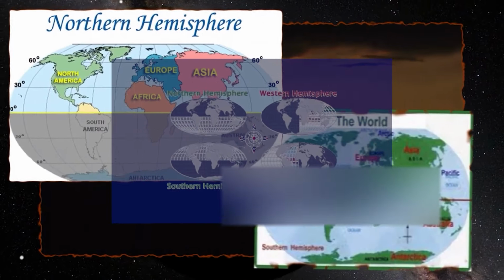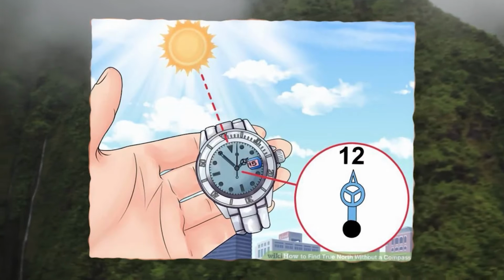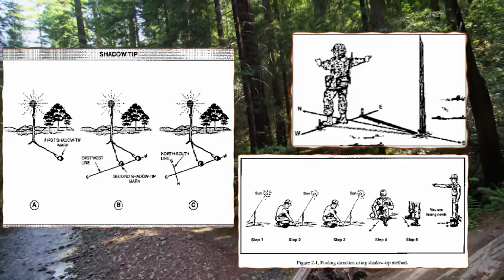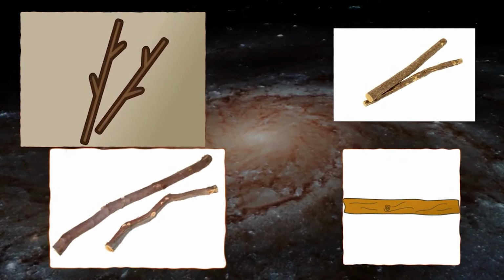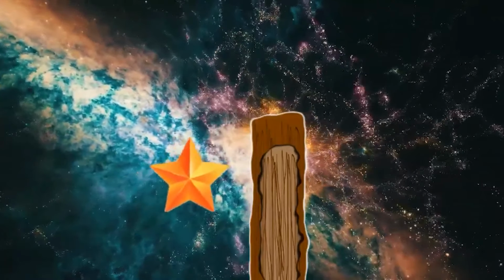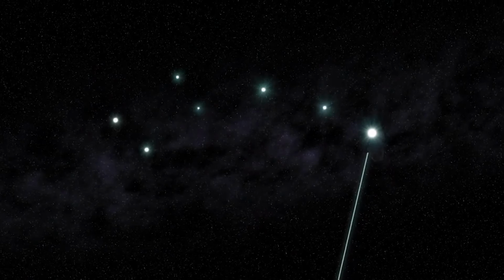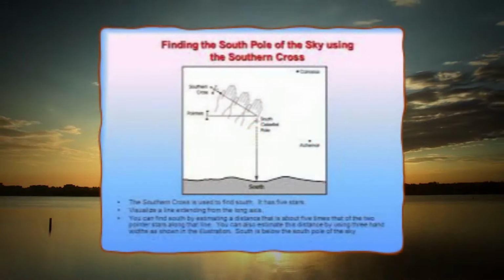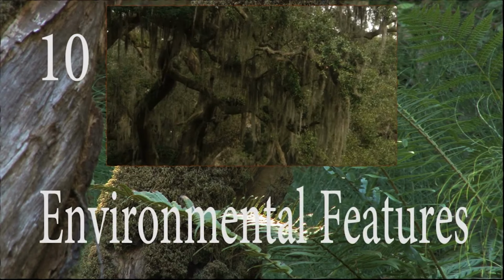SHTF - Grid Down - Finding Your Way! Navigation with only your skills.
We rely heavily on powered devices. Especially for navigation. This video discusses multiple ways in which a person can successfully navigate without a map and compass. We do not focus on other aspects of grid down or SHTF, simply navigating the terrain with only our SKILLS This is a lost art for alot of people.

WATCH Videos!!

The goal is to have a library , once it is complete.
For more on Nuclear Explosions, Including how to Survive in the aftermath check out the following videos:
Take what you can and leave the rest. Thanks, Serious Survivor.
Video produced using Adobe Premiere Pro, After Effects & Photoshop. Also all camera footage was taken with Nikon B500, Cannon EOS Rebel T3i, DJI Osmo, Zhiyun SMOOTH 4+ and iPhone 8+. Audio Effects created from Adobe Audition & After Effects, and audio equipment used was Samson Microphones, Neewer Microphone & Maxx Digital Sound Recorder. All footage used shot by Serious Survivor from South Carolina, Georgia, Alabama and North Carolina. Stock Footage and pictures from Videoblocks, Storyblocks, Adobe Stock, Bigstock and US Archives. All other footage, picture and audio used under Fair Rights Act & Laws.